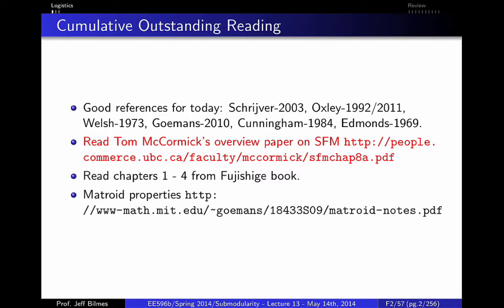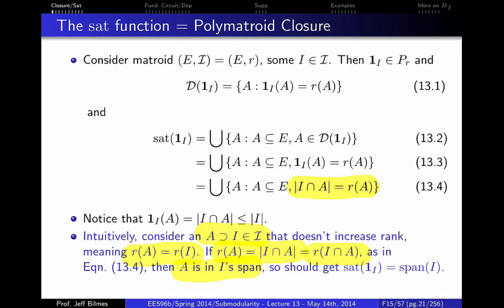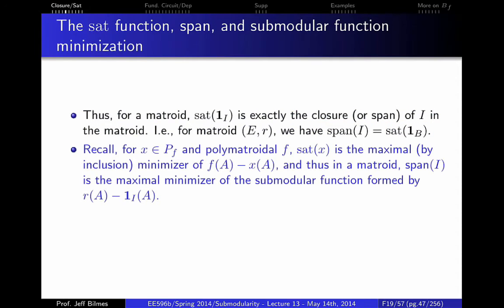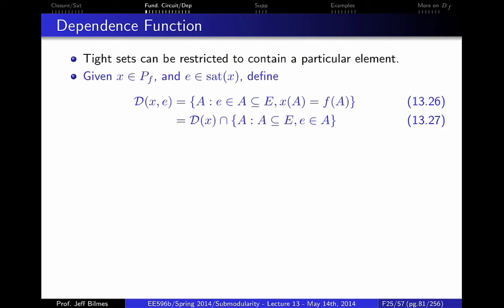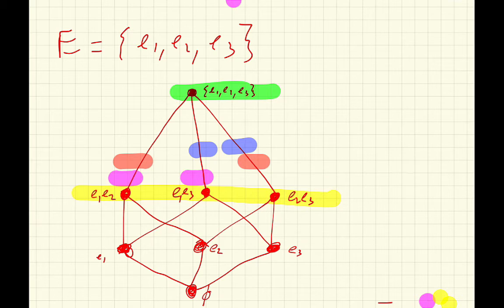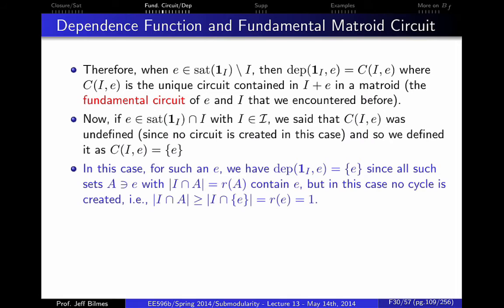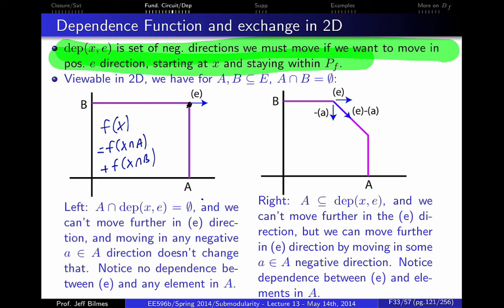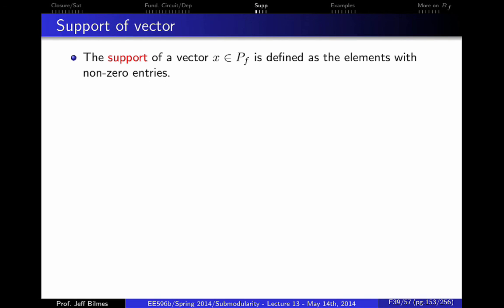Lecture 13, Submodular Functions, Optimization, & Applications to Machine Learning